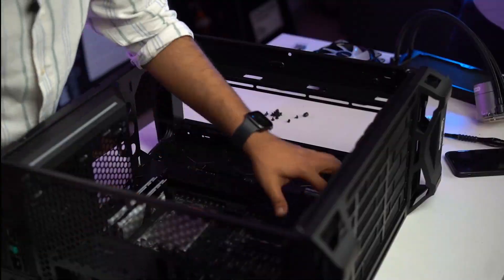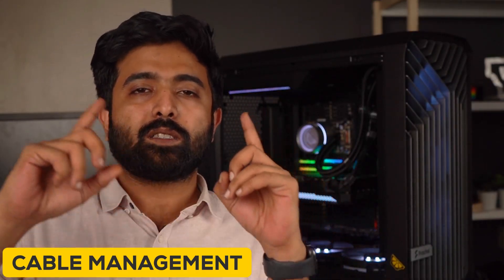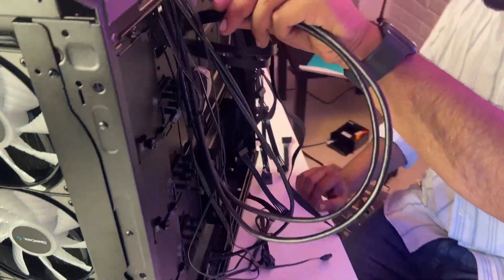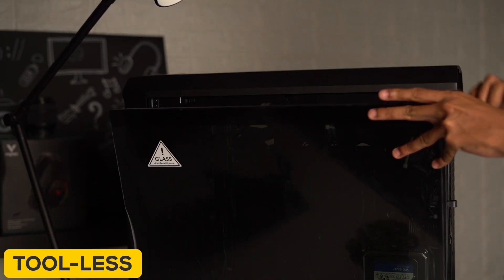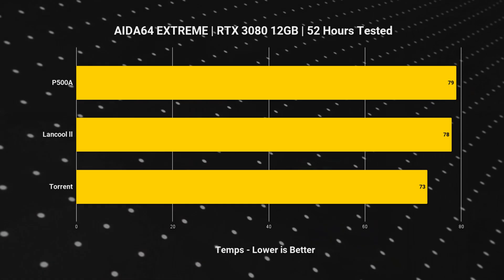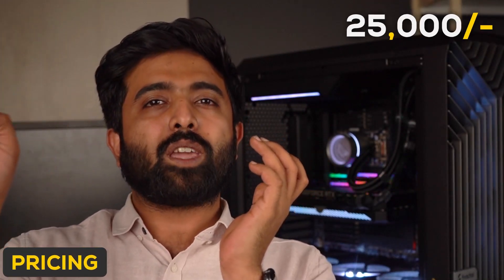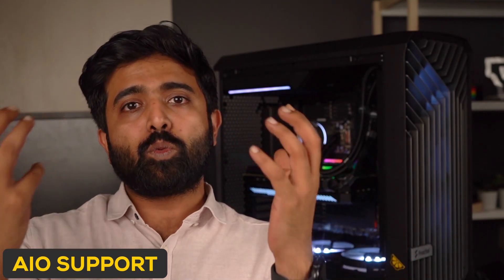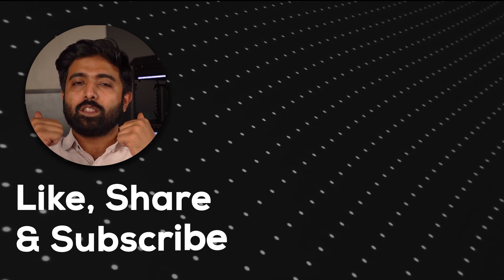BEST AIRFLOW CASE of 2022 | Fractal Torrent Review (India) | TheMVP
Finally, the Torrent has made its way to India & we got our hands on it. Almost a year after its launch, we were able to pit it against the likes of the Lancool 2 Mesh & P500A.
Time Stamps
0:00 Fractal Torrent
0:13 Cable Management
0:18 Pre Routed Fan Headers
0:28 A lot of Space
0:32 Torrent Family
0:35 Fractal Fans
0:44 eATX Motherboard
1:03 Amazing Aesthetic
1:19 Tool-Less Design
1:33 Performance & Cooling
1:50 Comparison
2:01 India wide Availability
2:18 Pricing
2:35 Support for AIO Coolers
2:59 eATX Motherboards Support
3:15 What do you think?